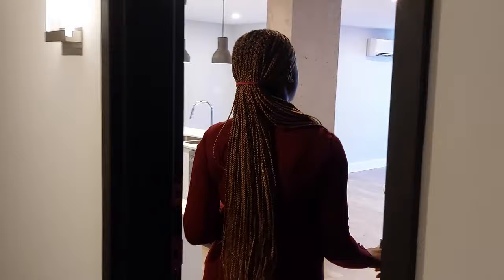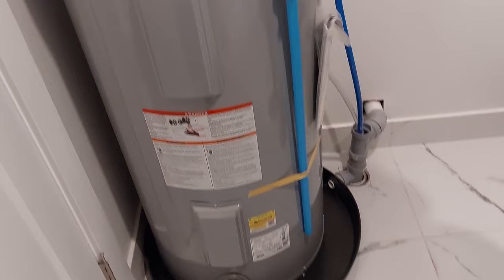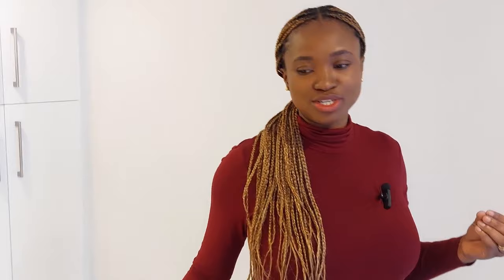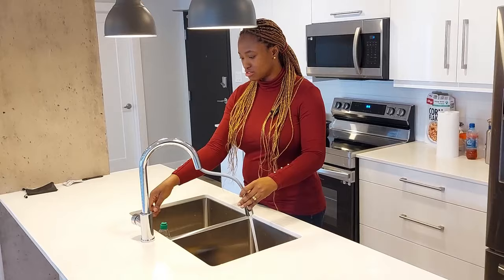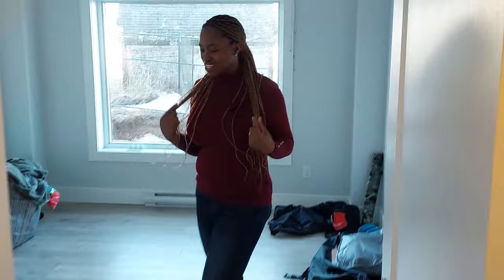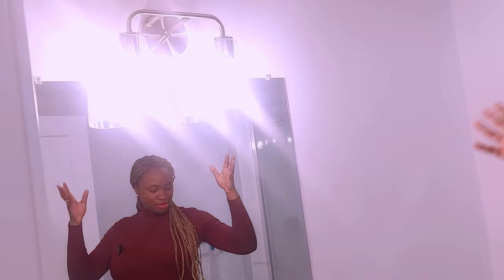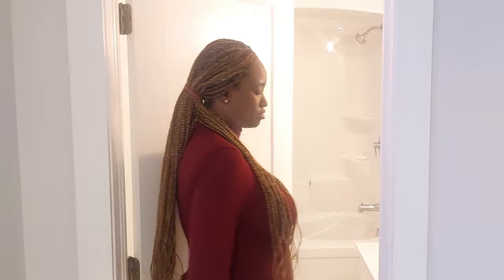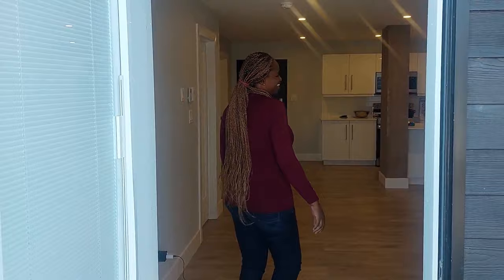Empty Apartment Tour In Moncton New Brunswick ! New Brunswick Apartment Tour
🍁 Welcome to your new home in Moncton, New Brunswick! In this exciting video, join us for a detailed Empty Apartment Tour, where we'll walk you through every nook and cranny of this cozy space that will soon be filled with your personal touches and memories. Get ready to envision the possibilities and make this apartment uniquely yours!

🚪 Entryway Elegance:
Step through the front door into a welcoming entryway that sets the tone for your new living space. We'll showcase storage options, entry decor ideas, and practical tips for keeping your entry organized and stylish.

🍽️ Kitchen Delights:
Discover the heart of your new home - the kitchen! From sleek countertops to modern appliances, we'll guide you through the layout and storage solutions that will make cooking a joy. Get ready to imagine the aroma of your favorite meals filling the air.

🛋️ Living Room Vibes:
Unwind and relax in the spacious living room designed for comfort and style. Explore the potential of the living area for hosting friends, cozy movie nights, or simply enjoying a quiet evening with a good book. We'll share ideas on arranging furniture and creating a warm ambiance.

00:00 Introduction
01:59 Empty Apartment Tour In Moncton New Brunswick
05:00 New Brunswick Apartment Tour
08:25 Empty apartment tour in Moncton
14:24 Apartment hunting in New Brunswick

🛌 Bedroom Bliss:
Your sanctuary awaits! Follow us into the bedroom, where tranquility meets design. We'll discuss layout options, storage solutions, and ways to personalize the space to ensure a restful night's sleep. Get inspired to create a bedroom that reflects your unique style.

🚿 Bathroom Serenity:
Step into the bathroom, a place of relaxation and rejuvenation. From the shower to the vanity, we'll highlight the features that make this space functional and inviting. Explore storage ideas for keeping your essentials organized in this private oasis.

📚 Study Nook or Home Office:
For those pursuing academic endeavors or remote work, we've carved out a study nook or home office space. Discover how to optimize this area for productivity and creativity, ensuring a seamless blend of work and leisure in your new home.

🌳 Balcony Views:
Take a breath of fresh air on your private balcony. Whether it's a morning coffee or an evening sunset, we'll showcase the potential of this outdoor space for relaxation and enjoyment.

🌟 Make It Yours:
As you watch this Empty Apartment Tour, envision the possibilities and imagine how you'll infuse your personality into each room. From decor ideas to organizational hacks, we're here to guide you in transforming this empty canvas into a personalized haven.

Welcome to your new chapter – let the decorating and memories begin! 🏠💕

I'm all ears for your questions!